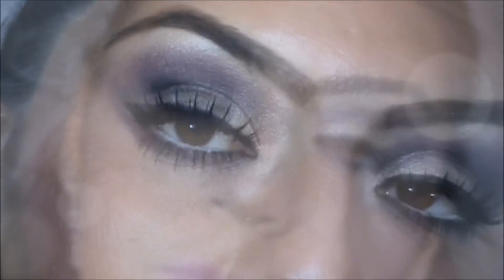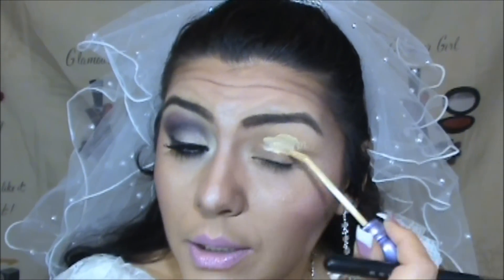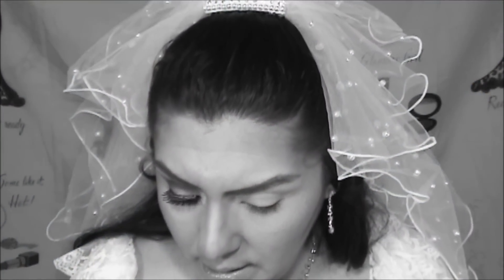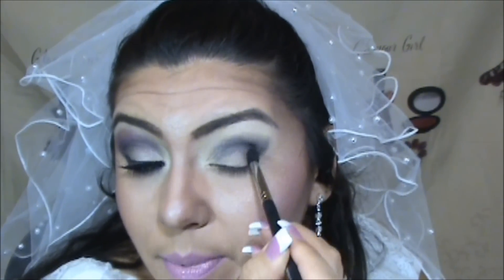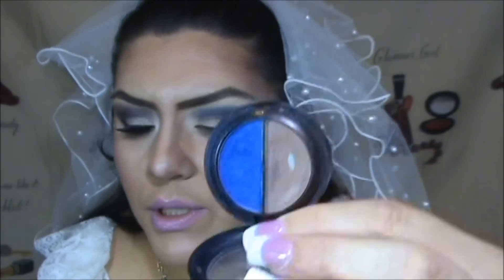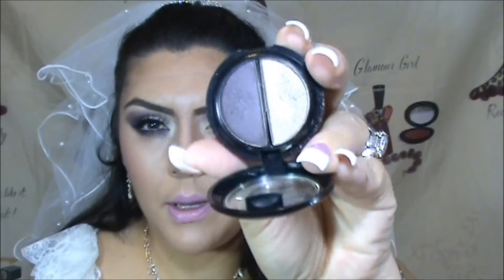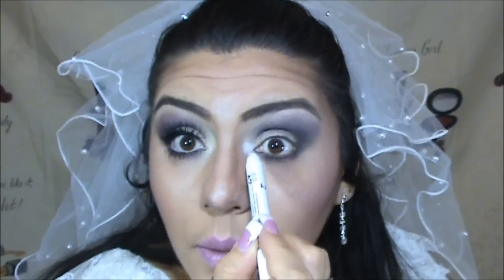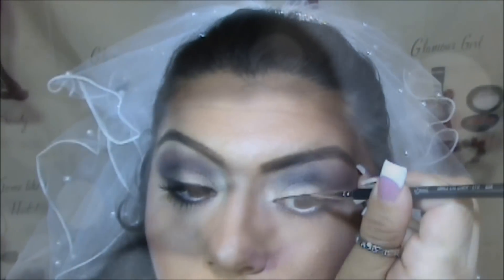Bride To Be...Champagne & Wine Bridal Makeup Tutorial (As Requested)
Beautiful bridal makeup for that amazing day using Champagne color tones & Wine color tones.